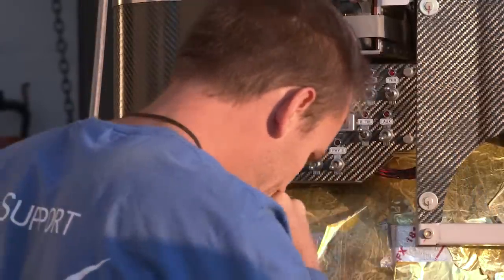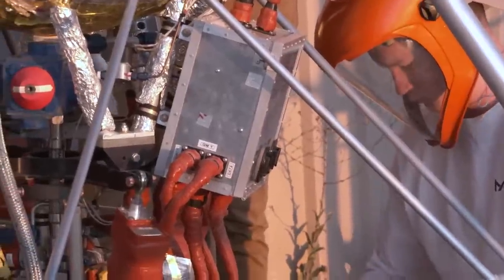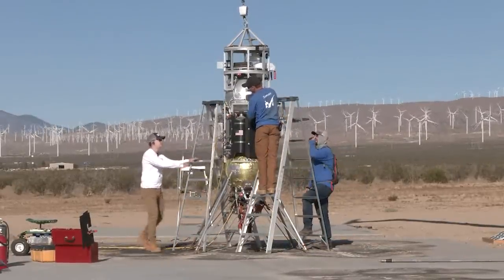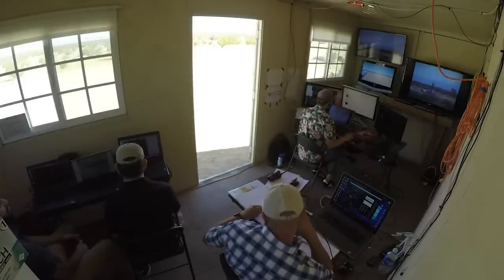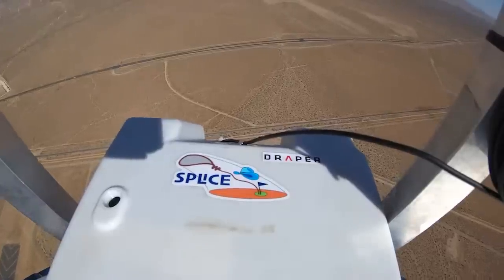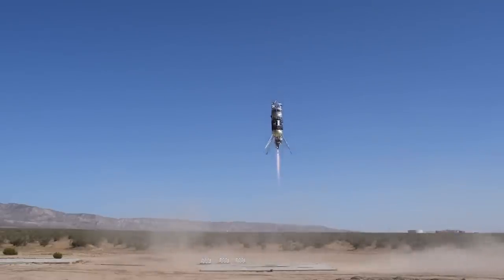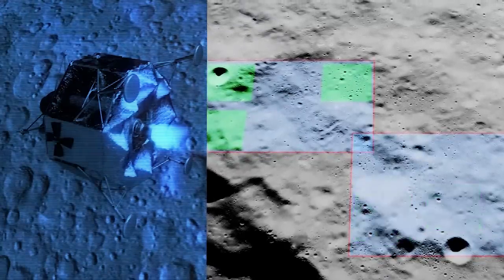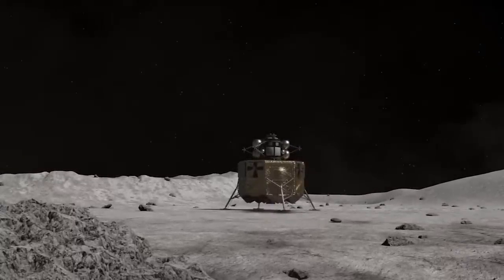One Giant Leap for Lunar Landing Navigation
NASA is relying on the most advanced technology to upgrade navigation capabilities for the next crewed mission to return astronauts to the Moon in 2024 and future human missions to Mars.

A terrain relative navigation system developed by Draper Laboratory was flight tested on Masten Space Systems’ Xodiac rocket on Sept. 11, 2019. Footage shows the flight of the navigation system on the rocket and interviews with principal investigators and Masten.

The agency is using commercial companies’ vehicles through NASA’s Flight Opportunities program to flight test navigation sensors and related technologies that falls under a larger effort now referred to as SPLICE, or the Safe and Precise Landing – Integrated Capabilities Evolution project.

NASA’s Game Changing Development program is funding SPLICE to enable technology solutions such as future spacecraft system landing and hazard avoidance capabilities for deep space.